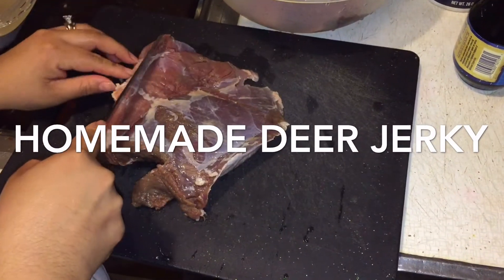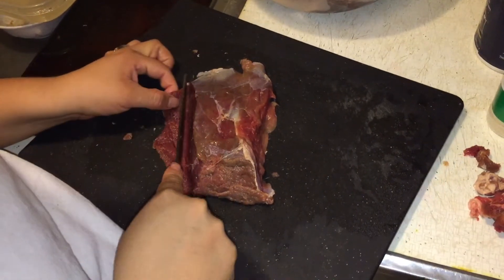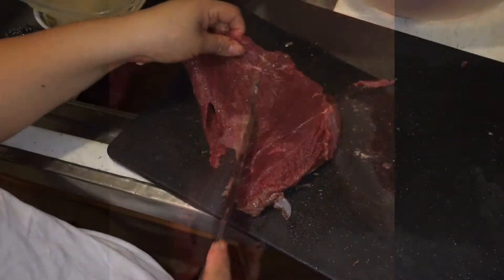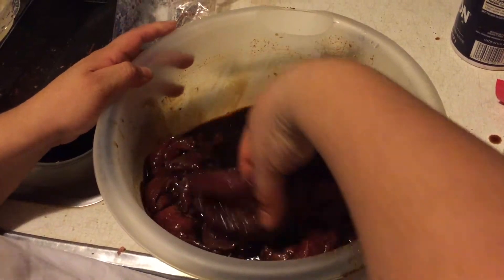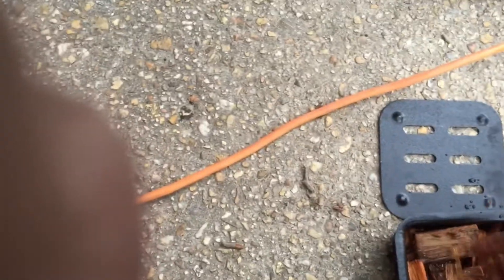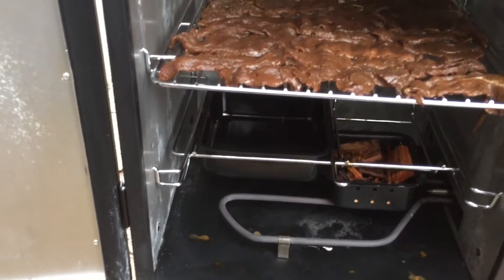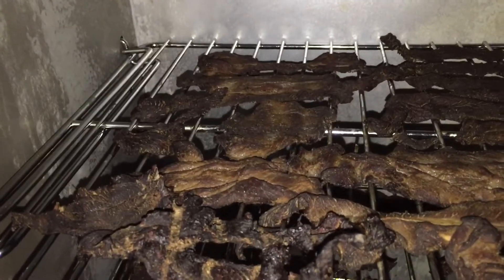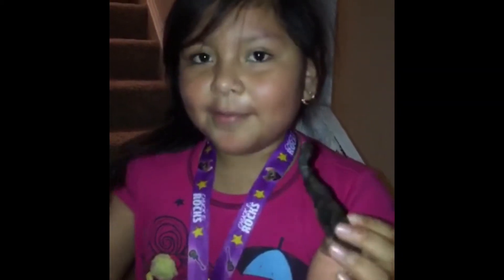How to make Homemade Deer Jerky.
Making Hickory Smoking Deer/Venison Jerky on a electric Char-Broil Smoker with my wife and the kids. The recipe comes from the Youtube channel Joeandzachsurvival. Thanks for sharing the recipe with me Joe.